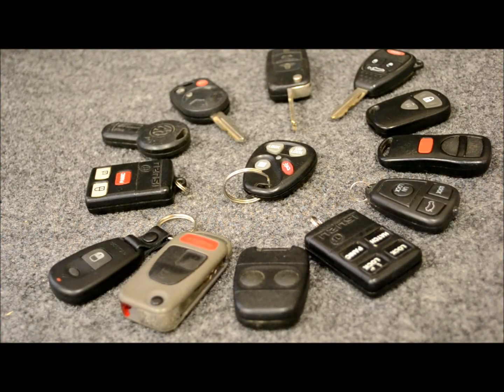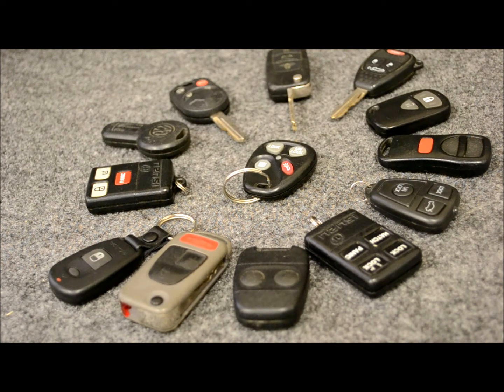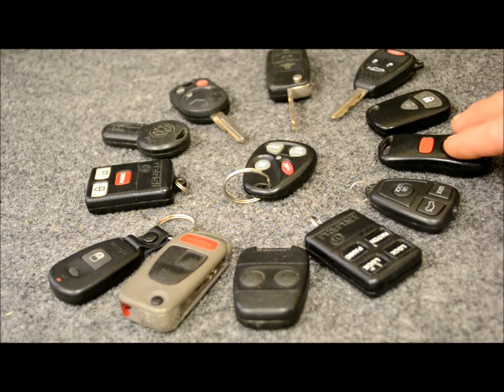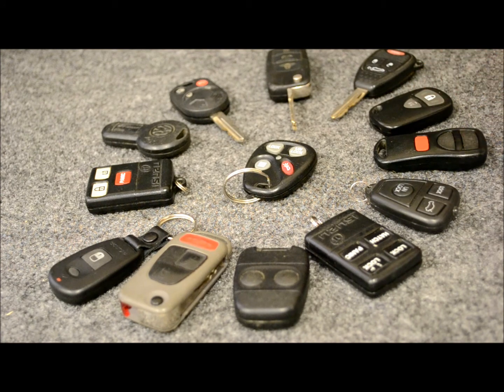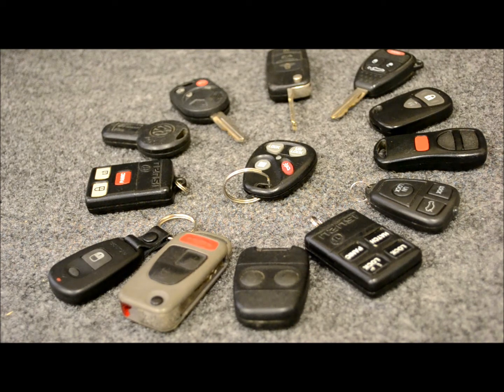93-96 Buick Century (GM) Programming Transmitter Fobs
93-96 Buick Century (GM) Programming Transmitter Fobs